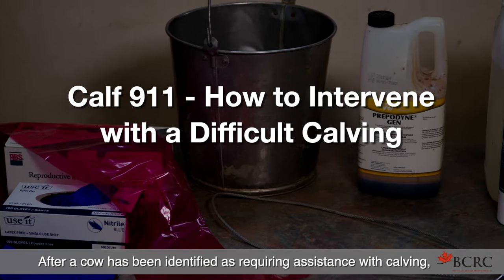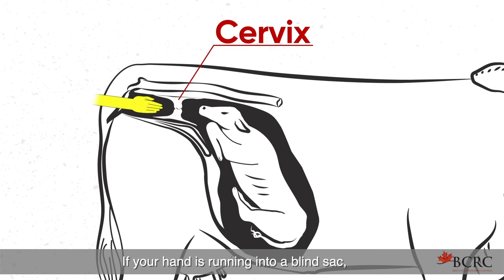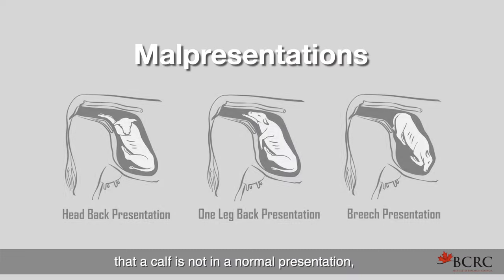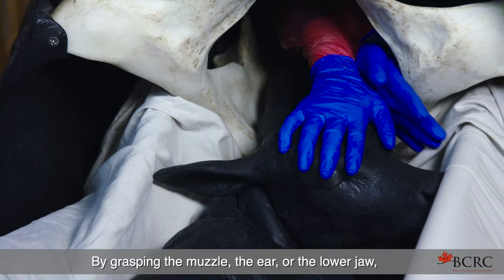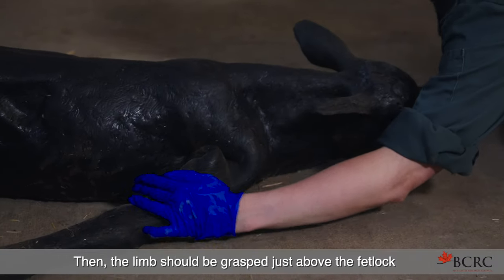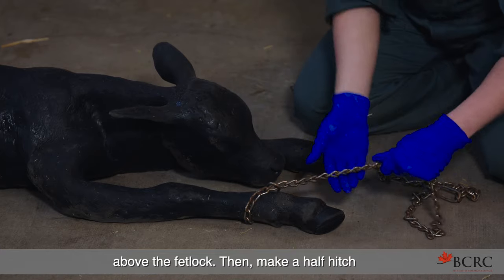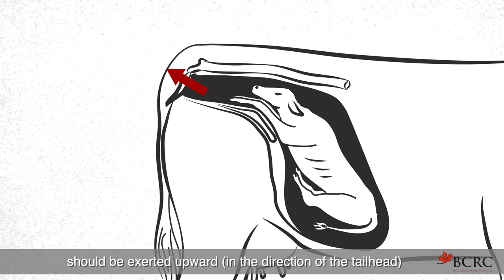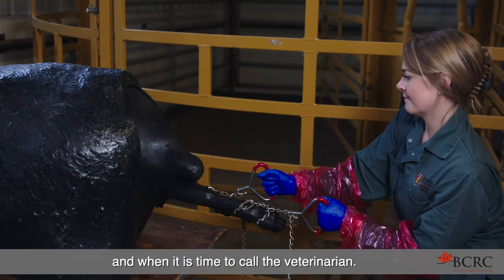How to intervene with a difficult calving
Calving cows out is a huge responsibility with many factors coming together to ensure a healthy calf hits the ground. A cow in ideal body condition, good breeding and genetics, and a clean environment are instrumental in a healthy calf being born.

But what happens when something doesn’t go as planned? What if a calf comes backwards or a leg is turned back? Beef producers need to be prepared to assist a cow having a difficult birth (dystocia), including the knowledge of how and when to help. This video walks producers through the critical steps of assessing and managing difficult calvings.

🎬 VIDEO GUIDE:
0:00 Calf 911- How to Intervene with a Difficult Calving
0:09 Prepare the Cow & Supplies
0:47 Check the Cervix & Calf Position
1:41 Malpresentations & Repositioning
3:51 Using Calving Chains

🍁 Find more tips for when and how to assist with a difficult calving on the BCRC Blog